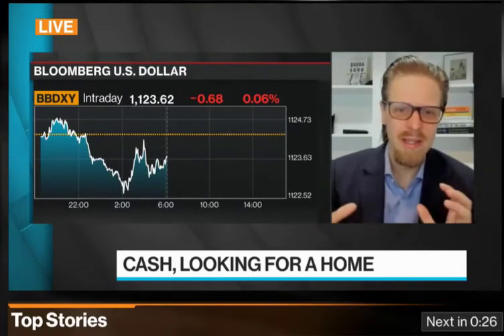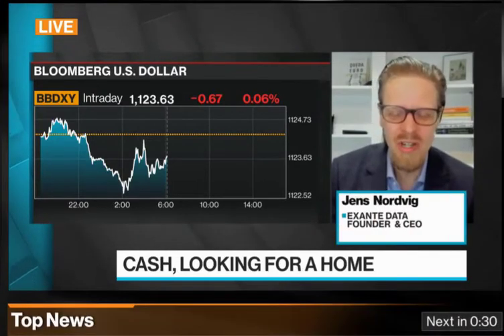Jens Nordvig on Bloomberg Surveillance Part 1: 11 Feb 2021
Exante Data Founder Jens Nordvig on Bloomberg Surveillance about US yield curve and dynamic for the US dollar.  He also talks GBP and its bullish dynamic due to the UK's positive vaccine rollout and the fact that the Bank of England has put its negative policy rate scenario on hold.